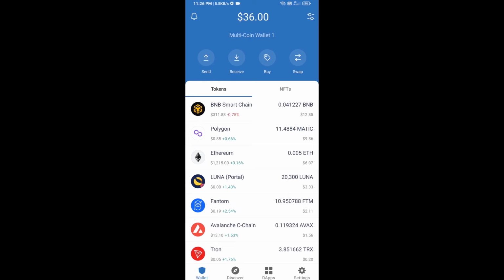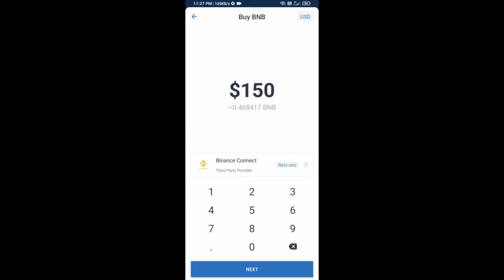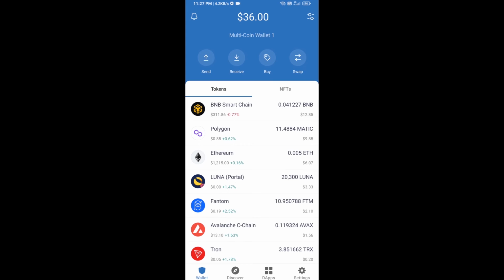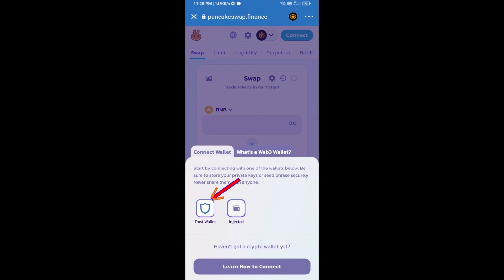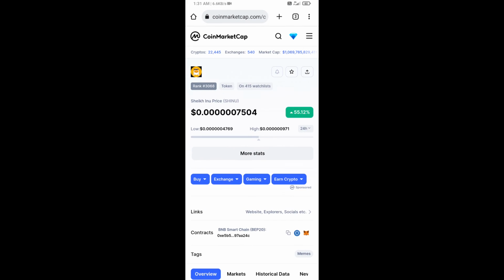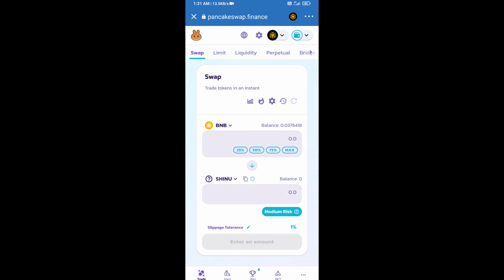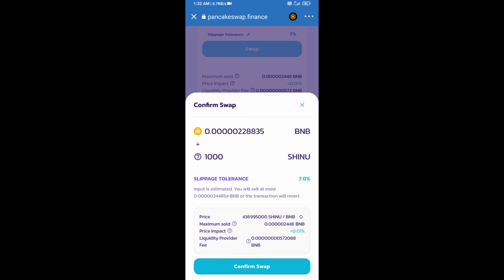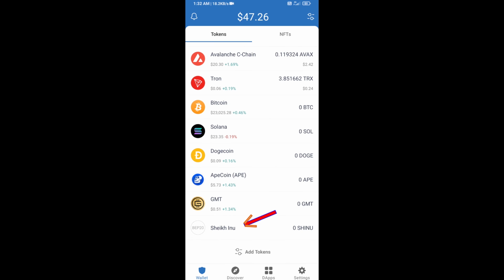How to Buy Sheikh Inu (SHINU) Token Using BNB and PancakeSwap On Trust Wallet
How to Buy Sheikh Inu (SHINU) Token Using BNB and PancakeSwap On Trust Wallet OR MetaMask Wallet.